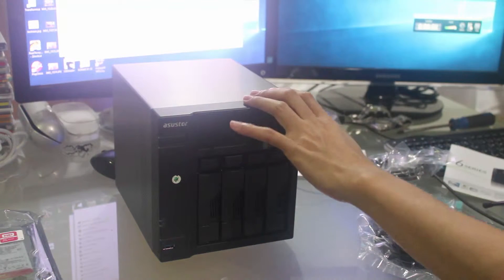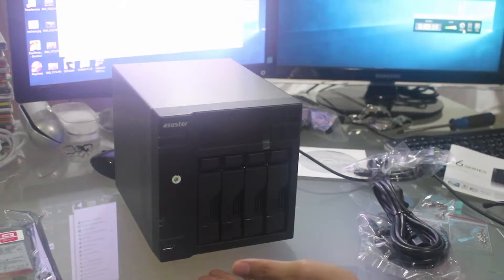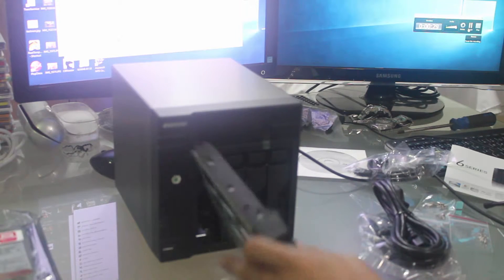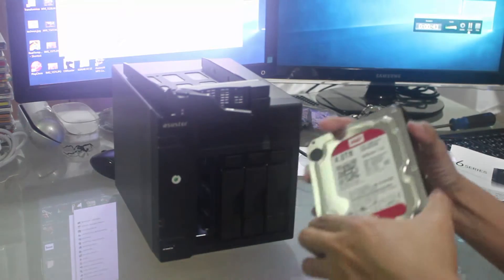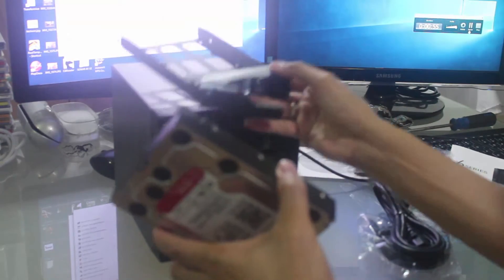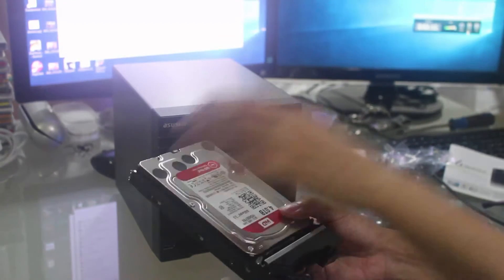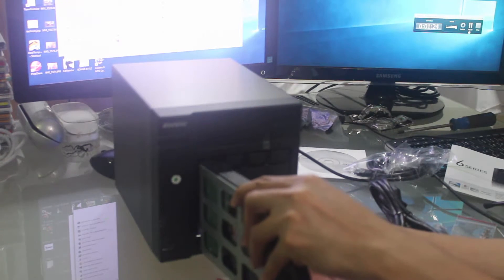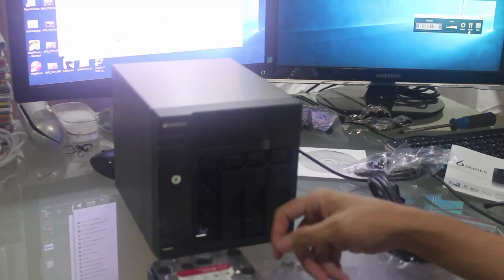How To Connect Hard Drive In Asustor 604T NAS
A quick video on how to install a hard drive on Asustor 604t four Bay NAS